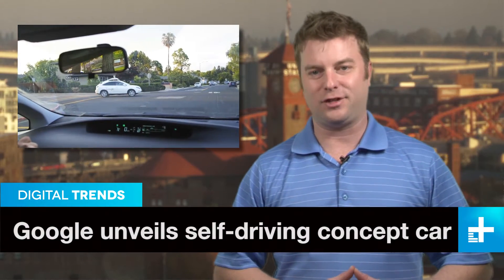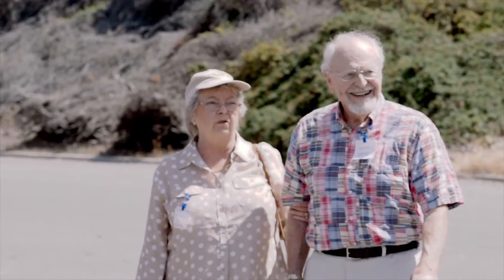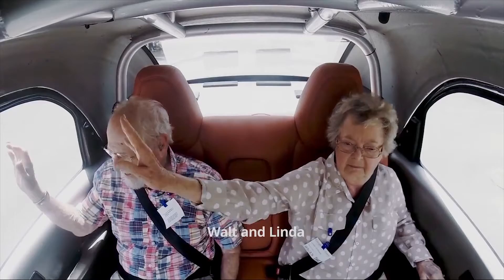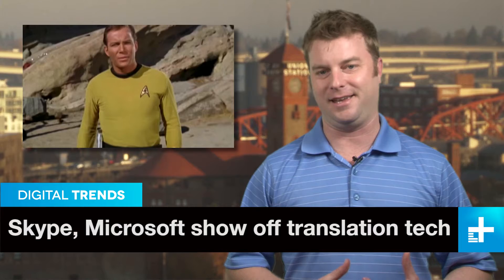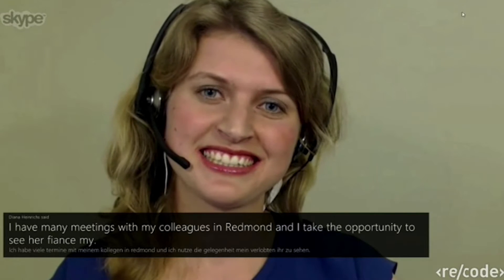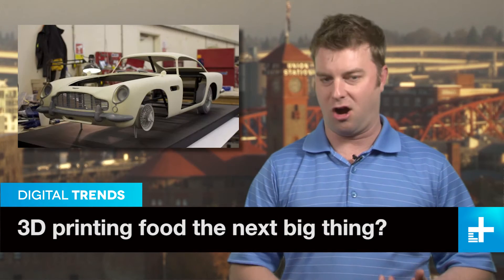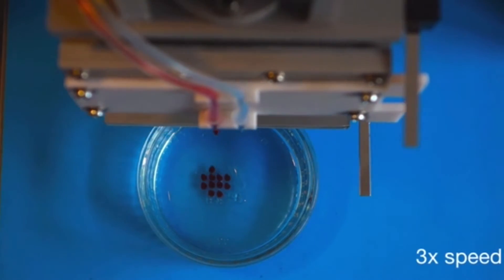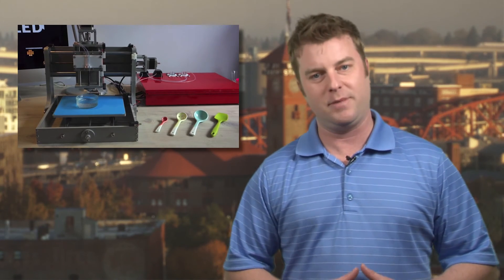DT Daily (May 29): Google's self-driving concept car, Skype translator tech, 3D printed fruit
Today on DT Daily: Google unveils a very cute driverless concept car, Skype demonstrates some Star Trek-like translation technology, and why buy food when you can just print it out?

Google's fleet of modified self-driving Priuses and Lexuses are common sites around Silicon Valley, but now, Google has unveiled a purpose-built autonomous concept car and taken it for a spin.

In a video called "A First Drive," Google rolls the tiny auto-pod 2-seater out of a truck and then loads it up with willing passengers of every stripe. Highlights for the perhaps overly cute robot car include a long list of missing items: no steering wheel, no gas pedal and no brake pedal! There are just two buttons: one to get you going and another to stop the car if something goes terribly wrong.

Top speed is set for 25mph right now, but Sergey Brin says once the safety tech matures, there's no reason the cars couldn't go 100 mph. We like your thinking, Sergey.

Remember how Captain Kirk was able to talk to all those aliens in English on Star Trek? He used what they cleverly called a "universal translator," and now Skype, along with Microsoft, has demonstrated just such a technology during a video phone call.

And we must say, it was a pretty convincing demo. During the call, the tech translated English to German and back again with only a few minor errors. Microsoft says the tech, imaginatively called "Skype Translator," will launch in Windows 8 towards the end of this year. Redmond says it's based on the same tech that powers Cortana, Microsoft's answer to Apple's Siri and Google Voice. But will it translate Klingon? That's going to be important.

Let's see, so far we've seen 3D printers make cars, prosthetics, houses, pancakes, whatever that is, guns and a lot more. So what's left? How about food? And not just some slop that will keep you alive during the zombie apocalypse, but actual real food, as in fruit. Well, cross it off the list because this 3D printer just assembled a raspberry, so you know banana splits can't be far behind.

Using a process called spherification, Dovetailed assembled the tasty treat in mere minutes and says users can even print up new fruits that nature hasn't thought of yet. That's to say nothing of what this tech might be able to do for world hunger and nutrition overall. It's still in the prototype stage but we already have some probably really bad ideas of what to make next.

You host today is Caleb Denison.